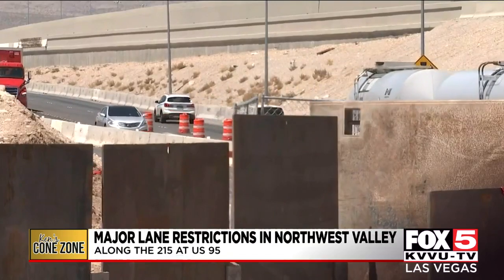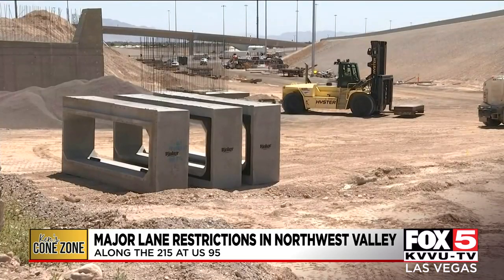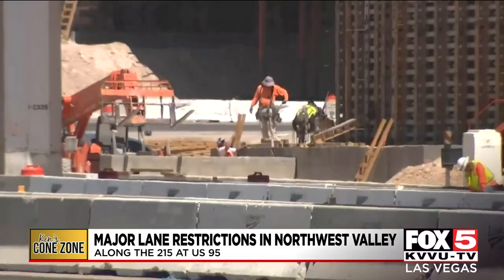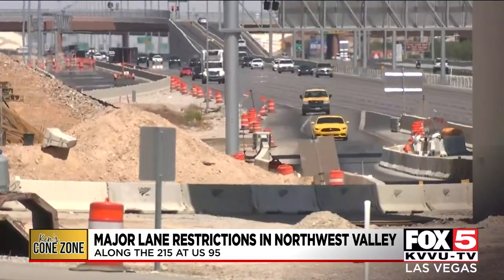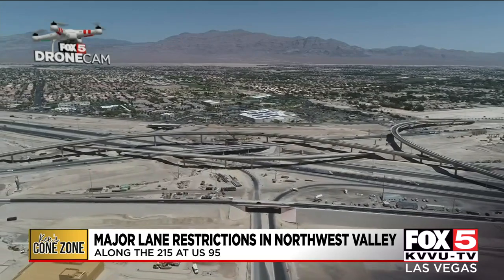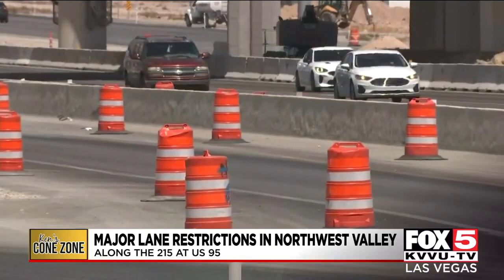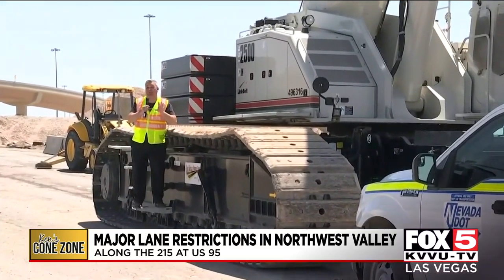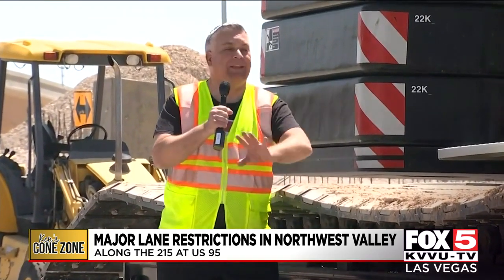Cone Zone: Lanes near Centennial Bowl project are reduced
Centennial Bowl project moves forward with some setbacks.